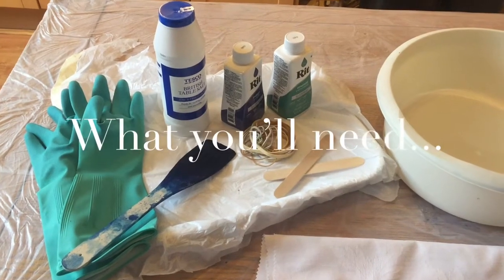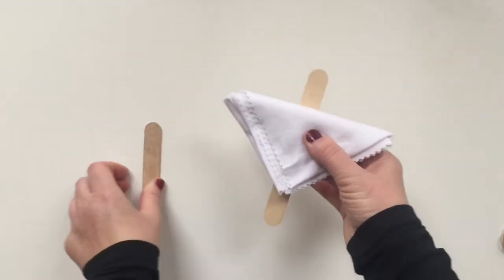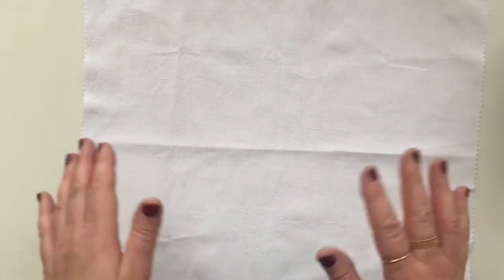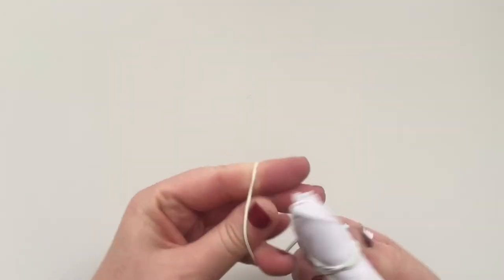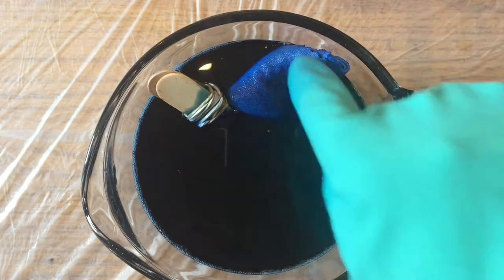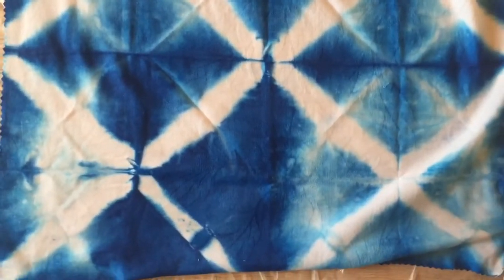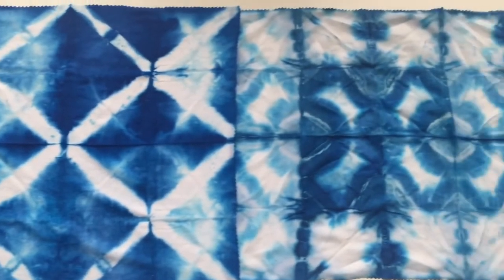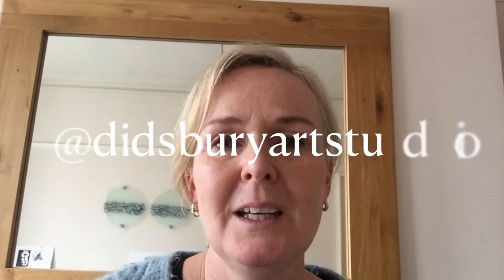SHIBORI FOLDING AND RESIST TECHNIQUES | In this tutorial I show you folding and tying techniques.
Using the Shibori tradition we will dye some exposed areas of the fabric whilst protecting other areas.  Lets have fun experimenting with Indigo dye.

Hi there I am Sally an art teacher who runs Didsbury Art Studio my small business teaching art classes at the the weekend thanks for stopping by!  I also do supply teaching in secondary and primary schools and give freelance textile workshops.